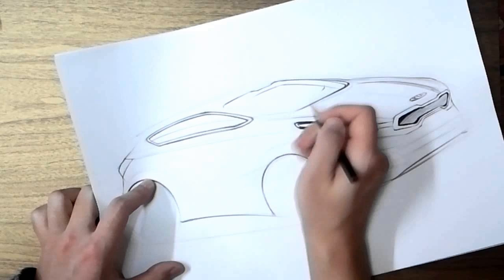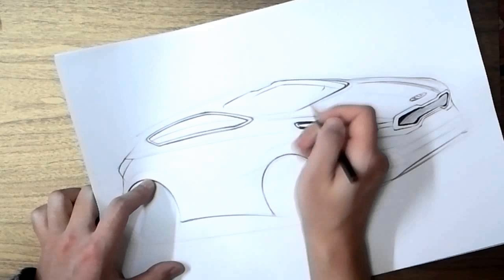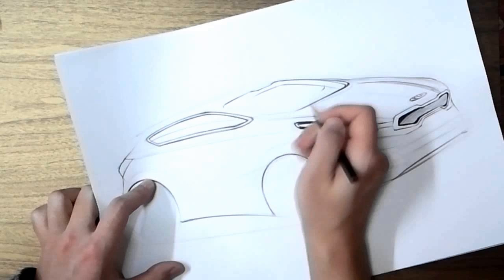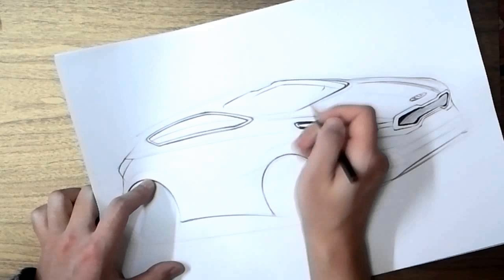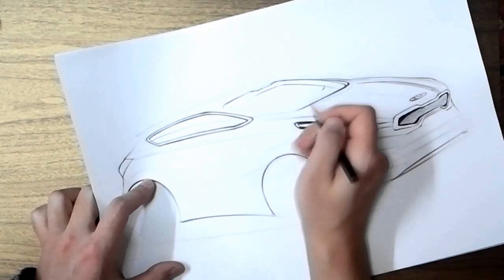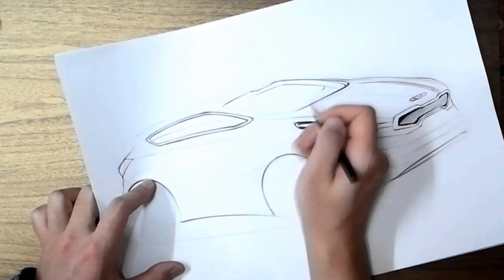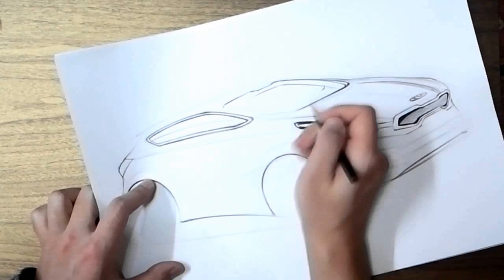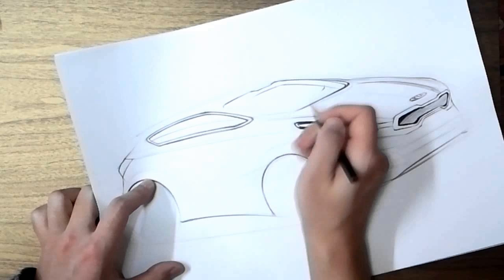CEED exam pattern and answer pattern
CEED exam pattern and answer pattern, The CEED (common entrance examination for design) is a qualifying examination for admission of the Master of Design (Master of Design) programmes at the IISc Bangalore, IIT Bombay